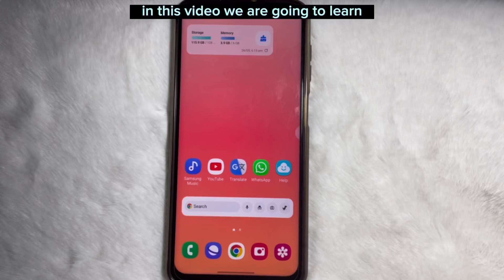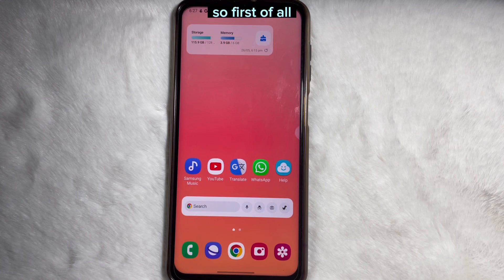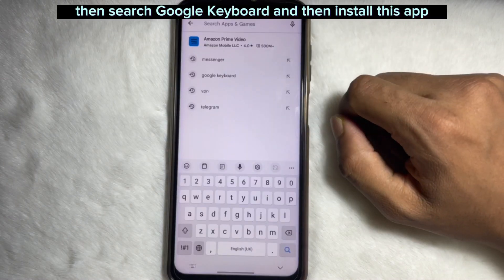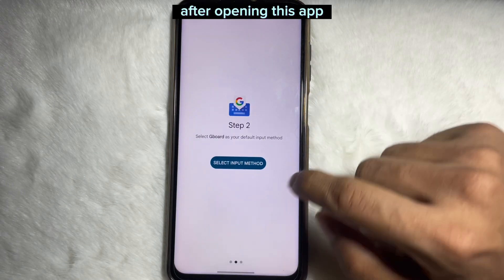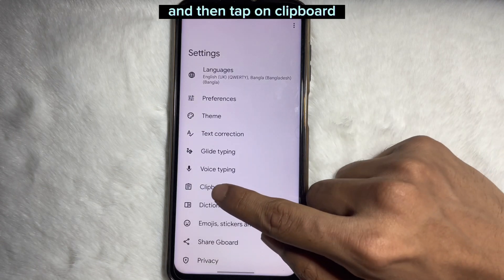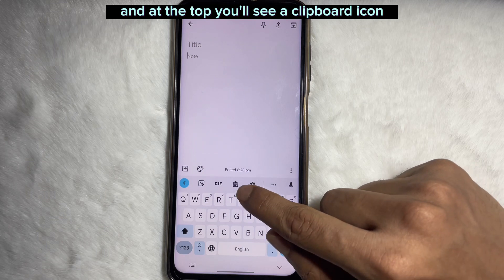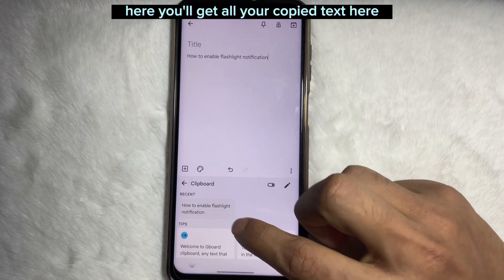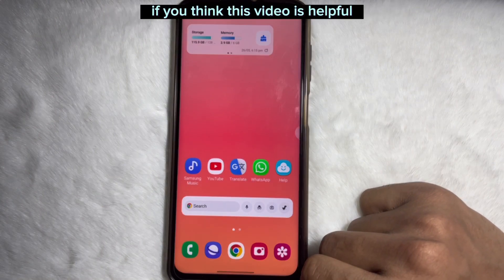How to find clipboard in keyboard on android | Enable clipboard |Samsung clipboard | All copied text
Tap the text field. This will spring open the Gboard keyboard.
Tap the clipboard icon. It should be in the row just above the letters on the keyboard. The contents of your clipboard will expand at the bottom in place of the keyboard.
If you don't see the clipboard, tap the three dots near the top-right corner of the keyboard and tap the clipboard icon.
If the clipboard isn't turned on, you'll be prompted to tap the switch to turn it on now.

Tap a clipboard option to paste it into the current typing area. You can tap as many of the options on the clipboard as you'd like.
If you want to keep a particular string of text copied to the clipboard for longer than an hour, tap-and-hold it, and then tap the pin.
To delete a clipboard entry, tap-and-hold it, and then tap the trash bin icon.

Video Main Keywords:

how to enable clipboard in samsung keyboard
where is clipboard in samsung keyboard
how to add clipboard in samsung keyboard
how do i enable my clipboard on my samsung keyboard
how to enable clipboard on samsung
samsung keyboard clipboard not working
how to enable clipboard in chrome
samsung clipboard settings
disable samsung clipboard
disable samsung clipboard history
enable clipboard in chrome
enable samsung keyboard
how to enable clipboard in gboard
how to enable keyboard on samsung phone
how to enable clipboard on iphone
no clipboard on samsung keyboard
how to add clipboard in samsung a21s keyboard
clipboard in samsung keyboard
enable clipboard mac
how to enable clipboard on samsung keyboard
open samsung keyboard
replace samsung keyboard android
how to enable clipboard in android
how to enable clipboard on samsung a21s
samsung s10 how to change keyboard language
keyboard content center samsung
clipboard samsung s8
how to enable clipboard in windows 8
samsung s9 change keyboard language
samsung 9 keyboard change